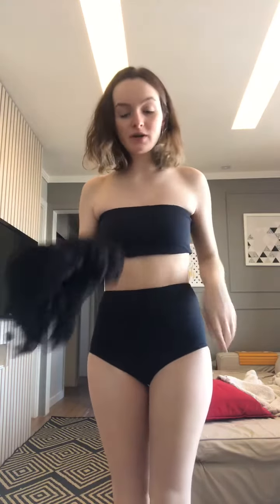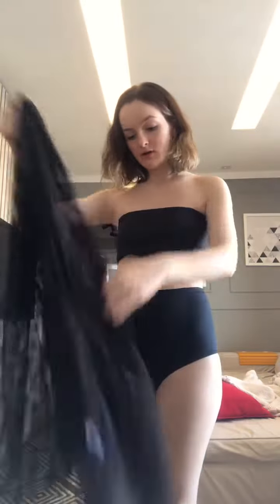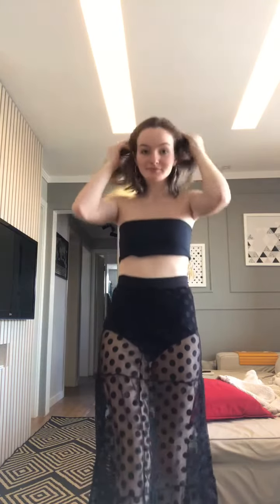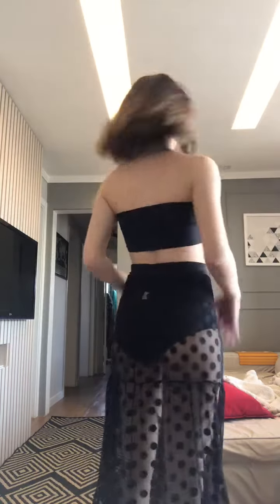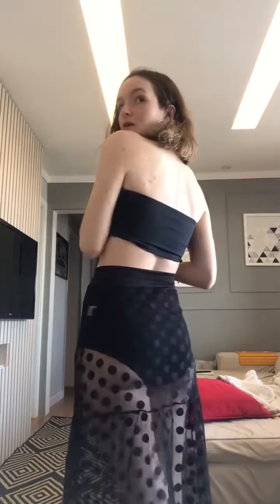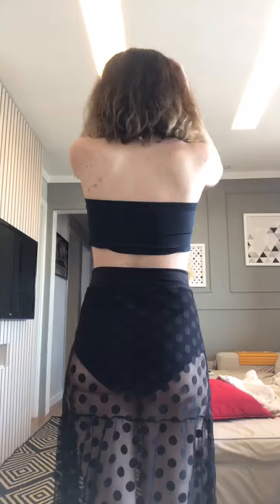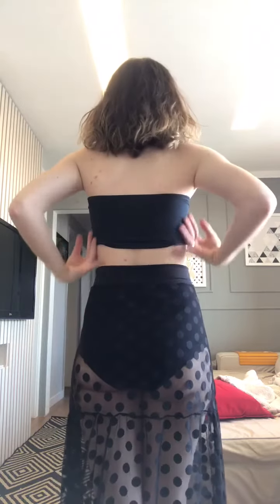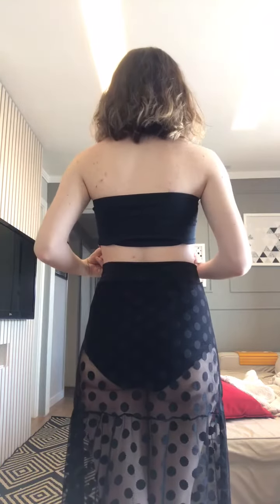Bandeau style Bikini try on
Bikini try on